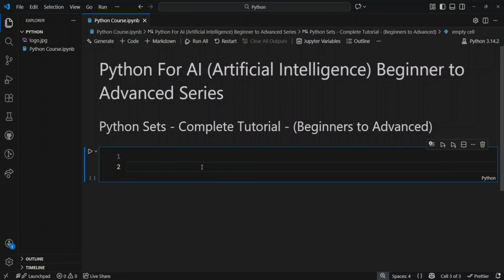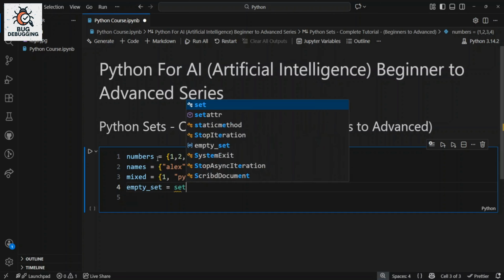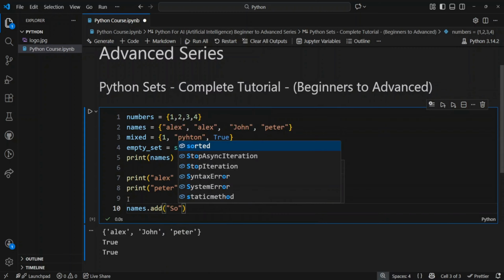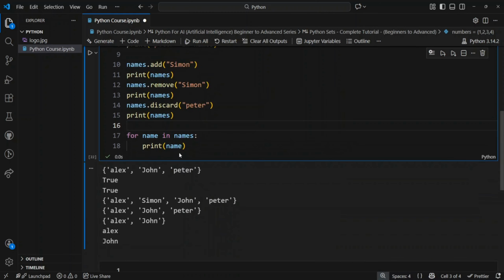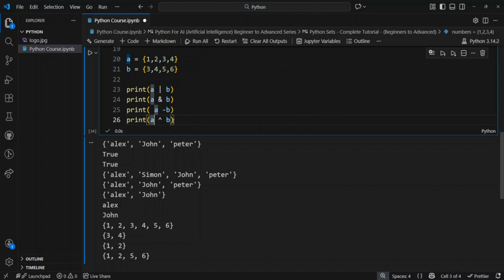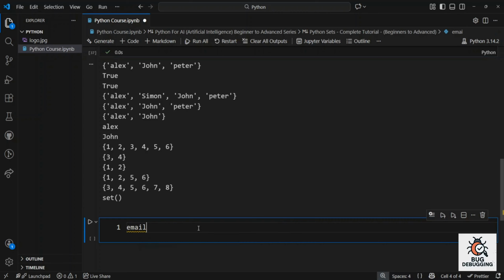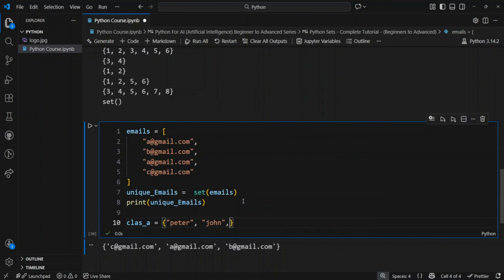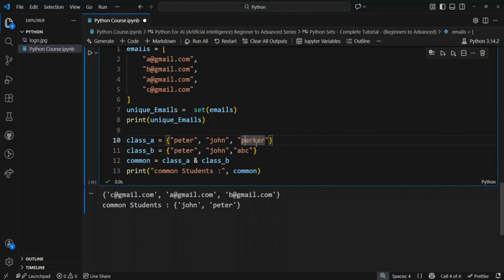Your Python Sets Logic Is Probably Wrong | #8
In this complete Python Sets tutorial, you will learn everything about sets from beginner to pro level.

This video covers:
- How sets are different from lists and tuples
- Creating and modifying sets

Perfect for:
✔ Python beginners
✔ Students & self-learners
✔ Anyone building strong Python fundamentals
✔ Future developers in 2025

By the end of this video, you’ll confidently use Python sets to handle unique data, optimize logic, and write cleaner code.

👍 Like if this helped you
💬 Comment “SET” if you watched till the end